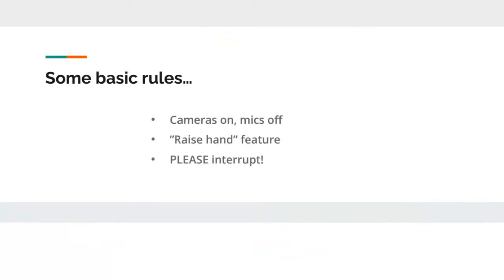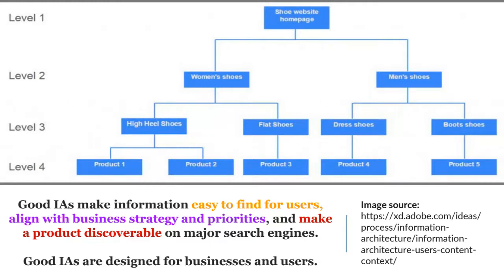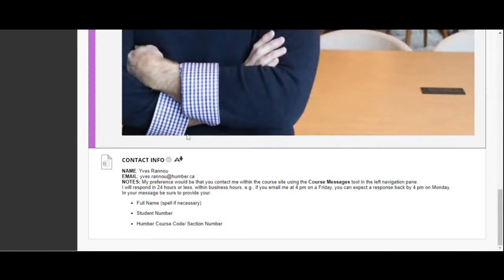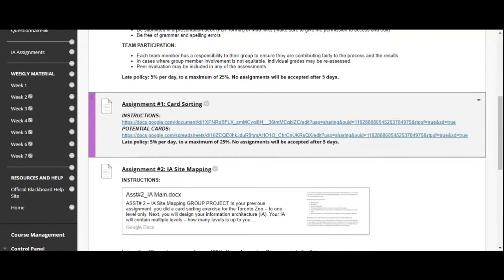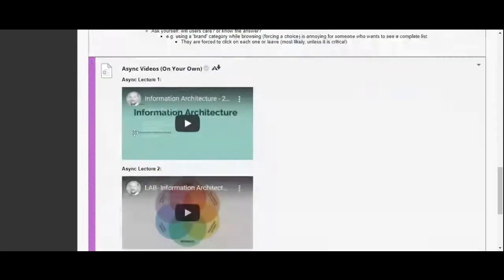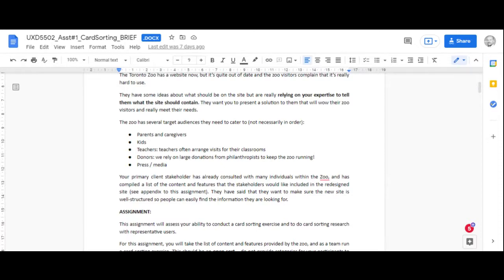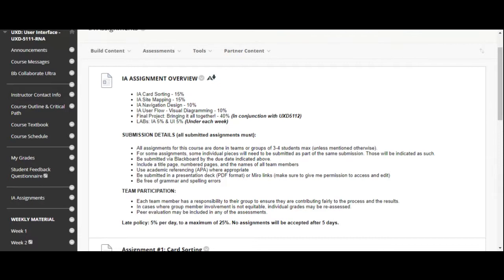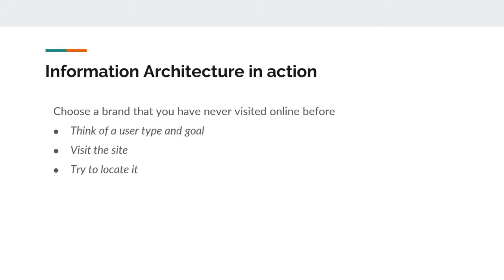UXD5111 WEEK1 User Interface Design: Information Architecture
Learn about Information Architecture. Yves Rannou, Professor @ Humber College.